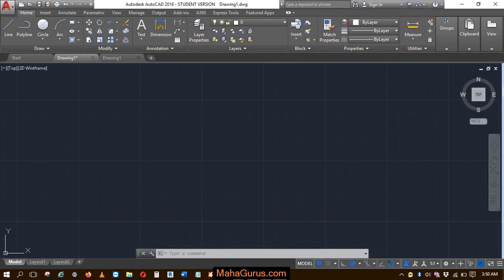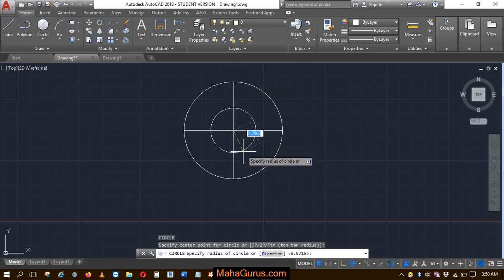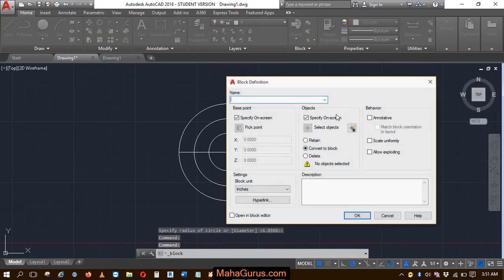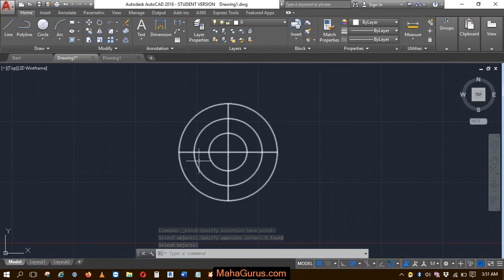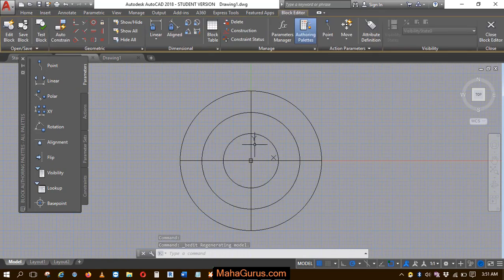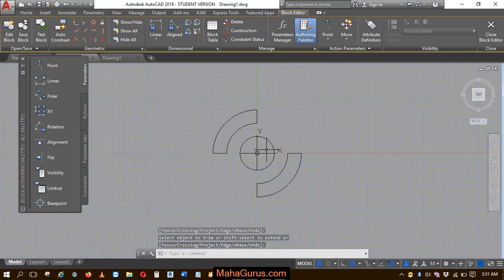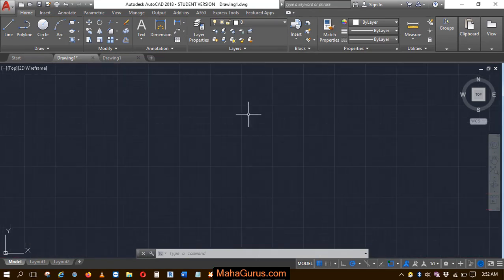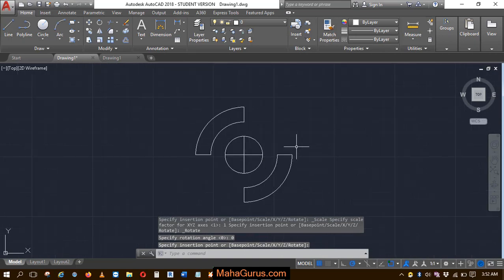Editing Blocks Definition in Block Editor in Autocad Tutorial